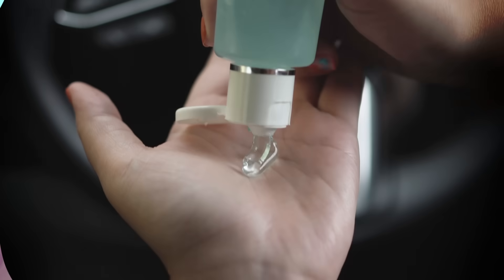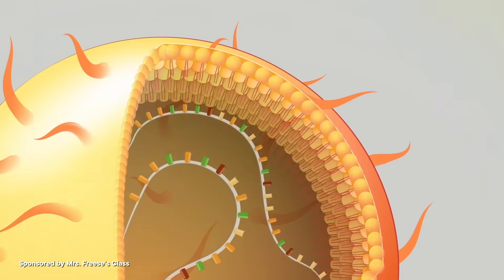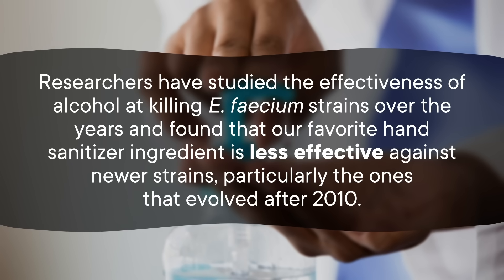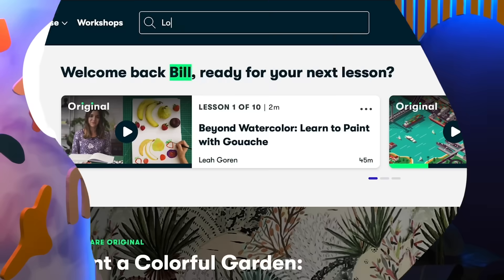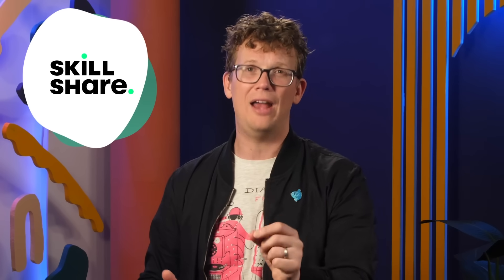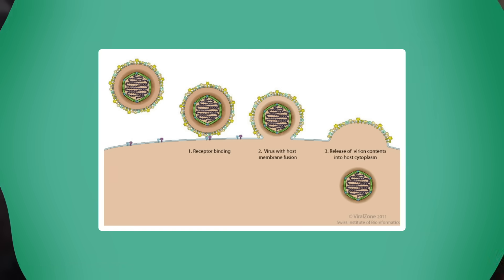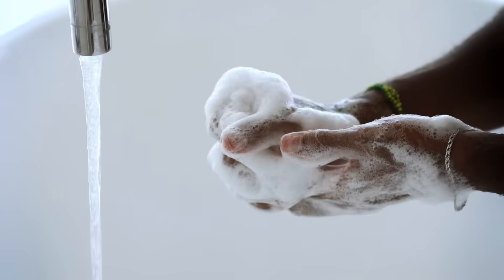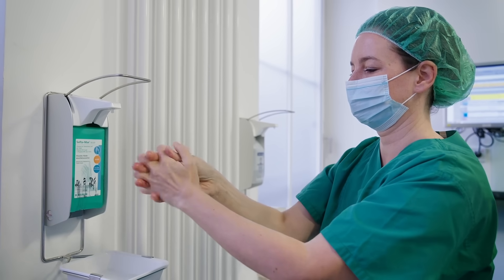Why Can't Hand Sanitizer Kill The 0.01% of Germs?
There's a scientific reason most hand sanitizers claim they can kill 99.99 percent of germs, and there's only one way to deal with the rest.

Correction: there is a typo in the credits. This episode was written by Roshni Bhatt